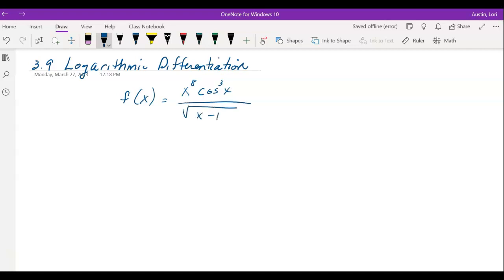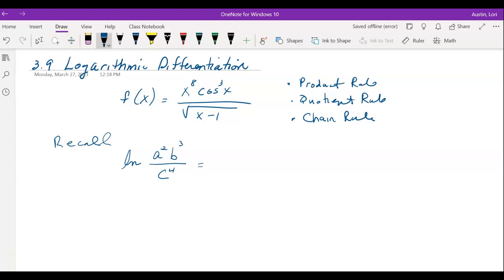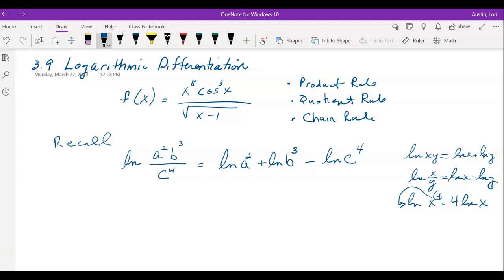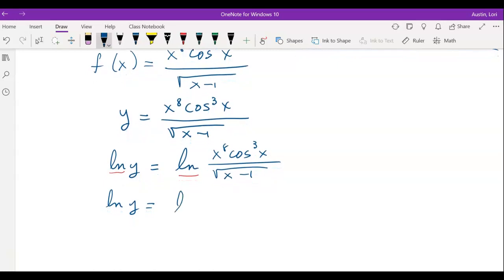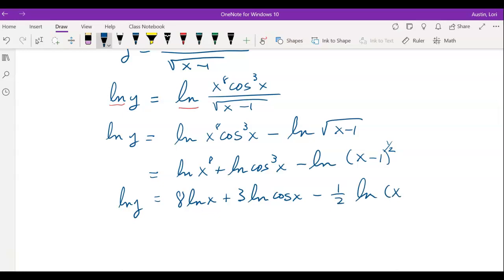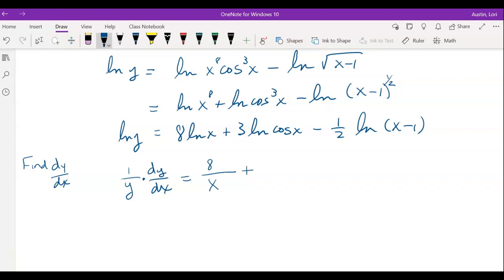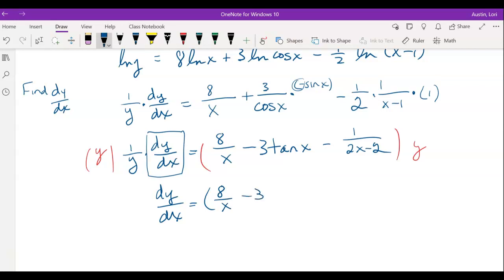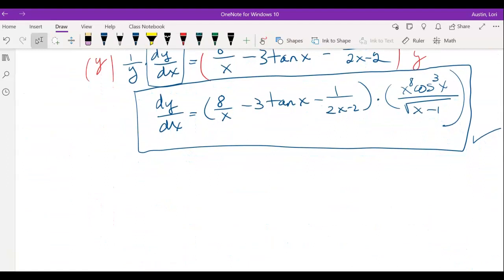3.9 Logarithmic Differentiation